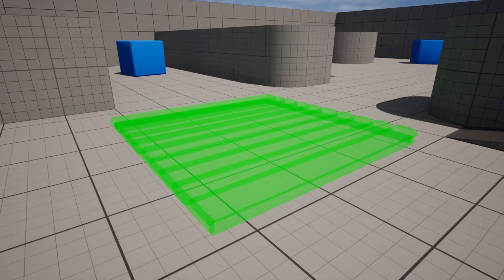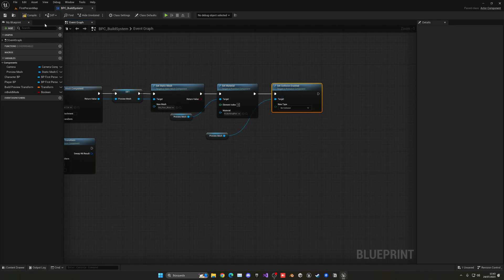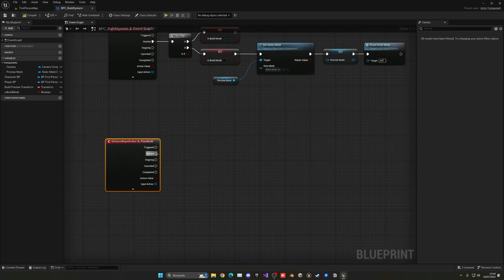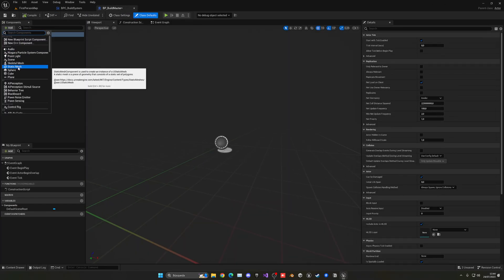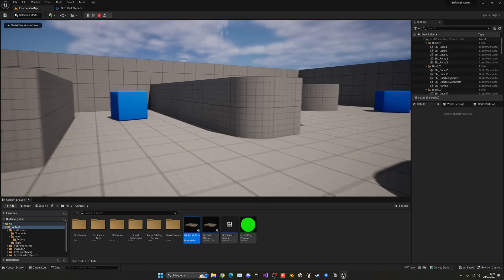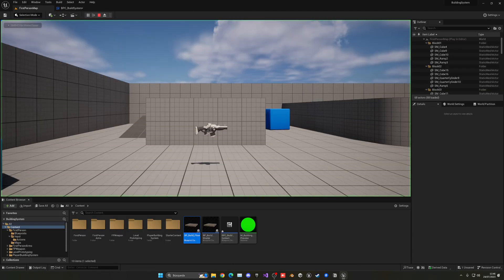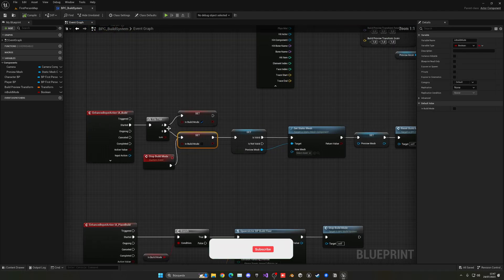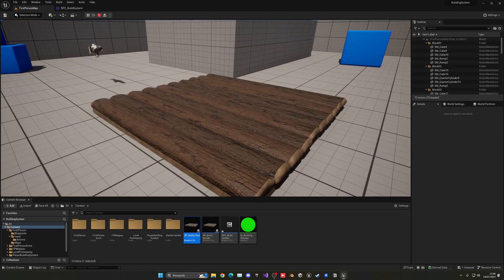Simple Building System in Unreal Engine 5 - #2: Build Placement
Hello guys, in this quick and simple tutorial we are going to learn how to make a simple building system in Unreal Engine 5.